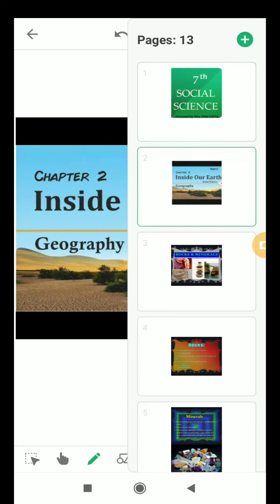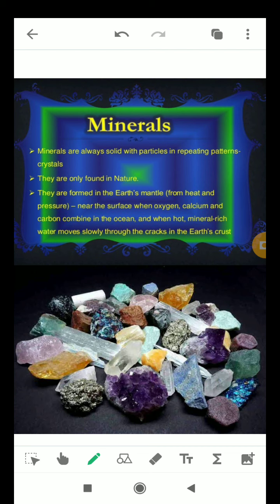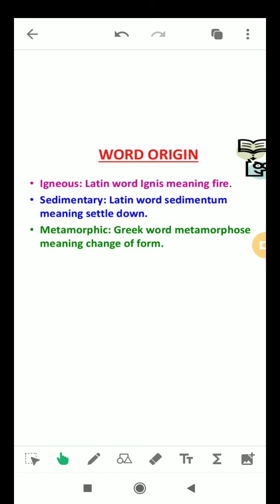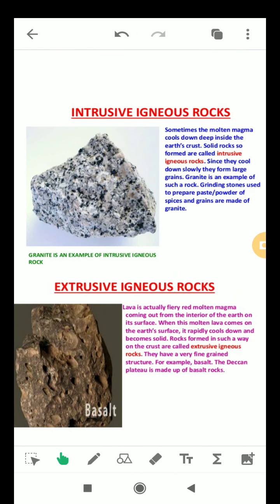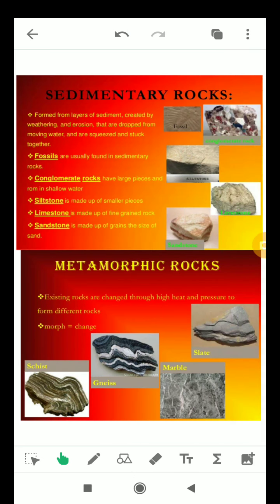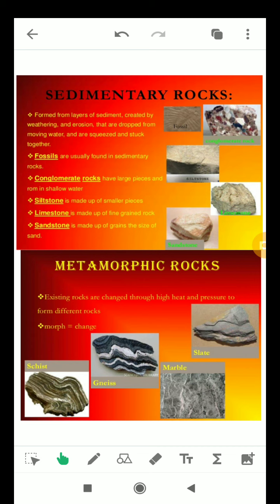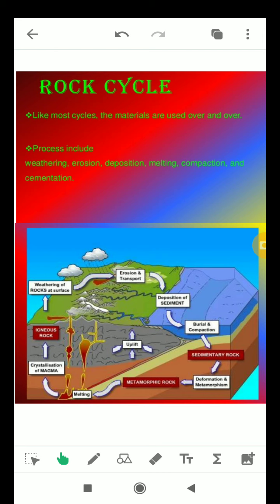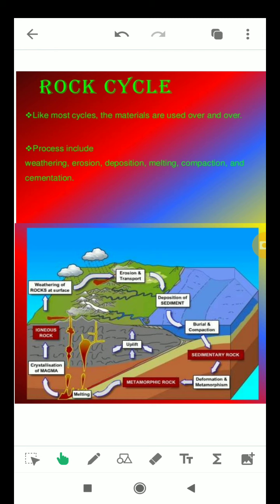SOCIAL SCIENCE(Geography).Chapter-2 (Part-2)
CHAPTER-2.(INSIDE OUR EARTH)part-2